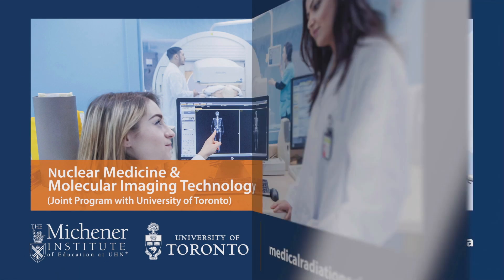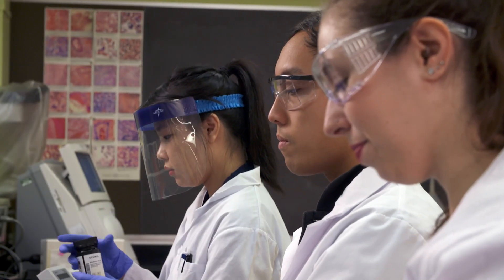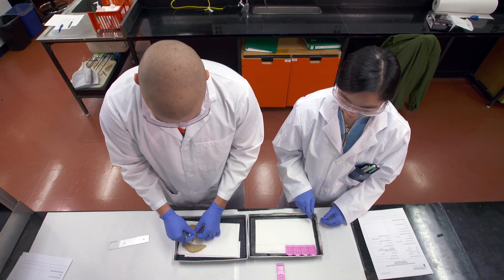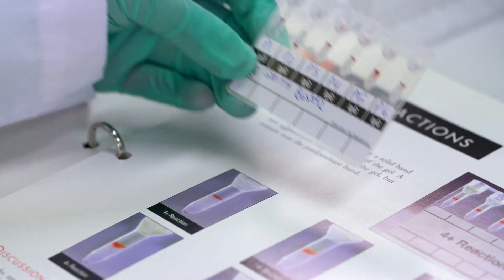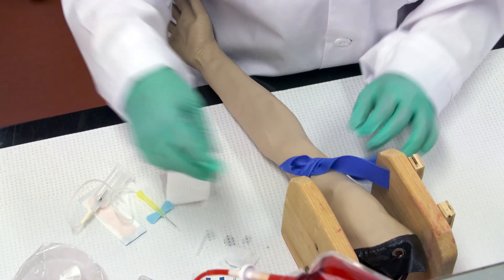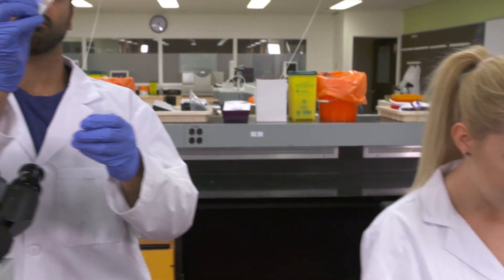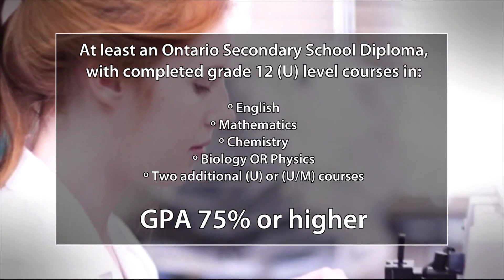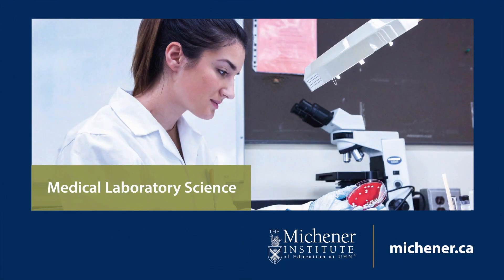Choose Medical Laboratory Science